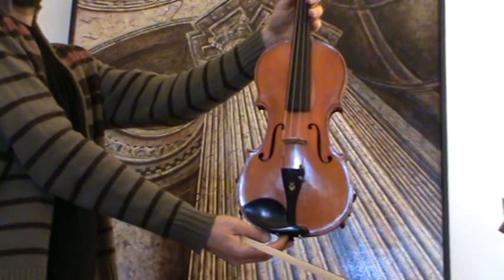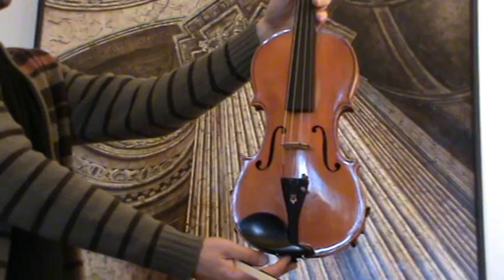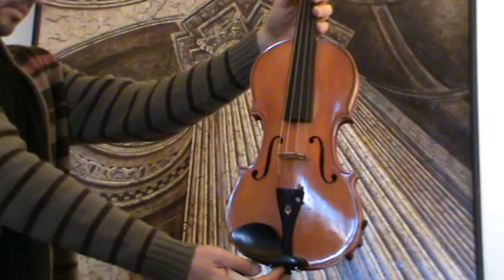Old German violin around 1950s # 639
see details:
See our eBay auctions:
fine-arts-and-violins-international